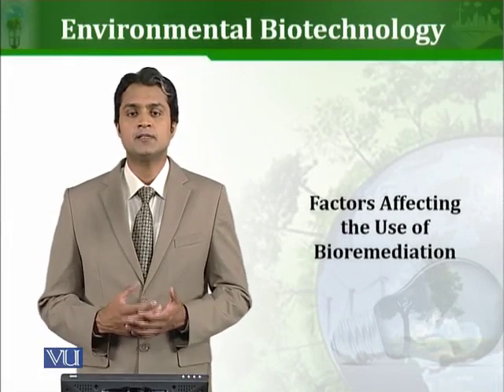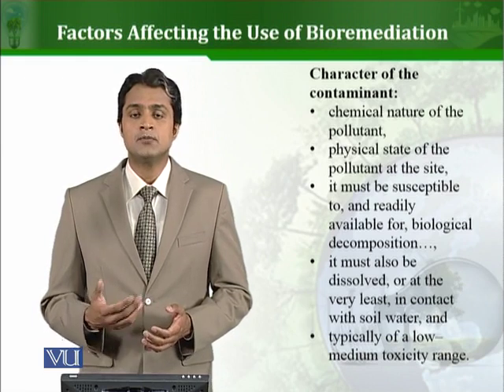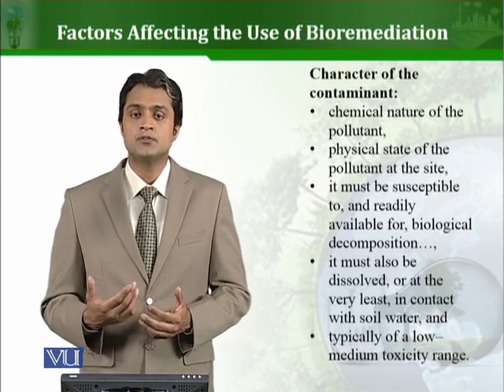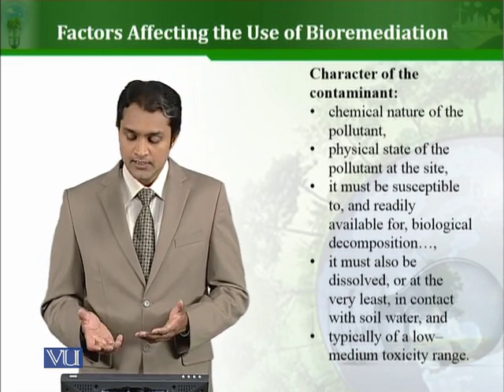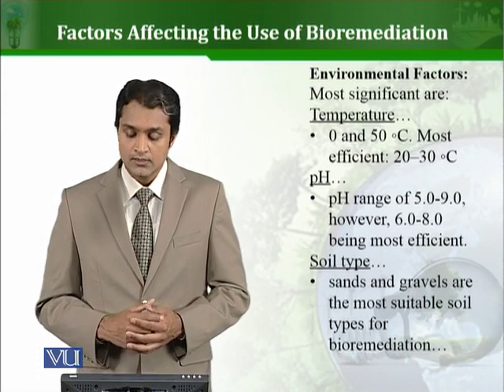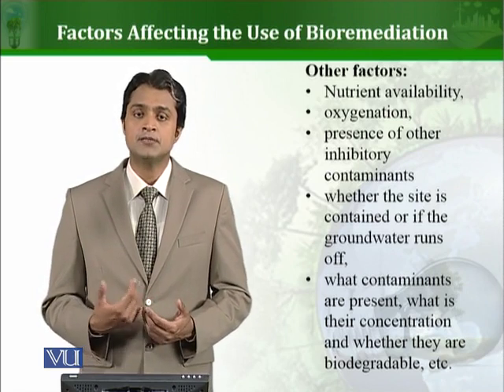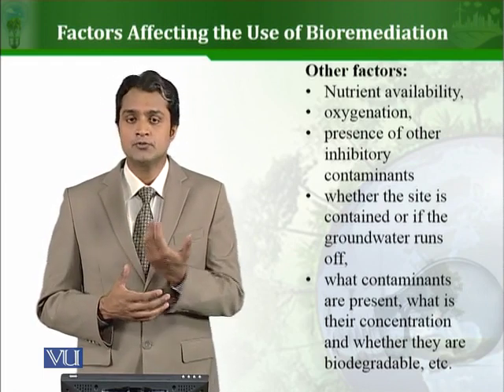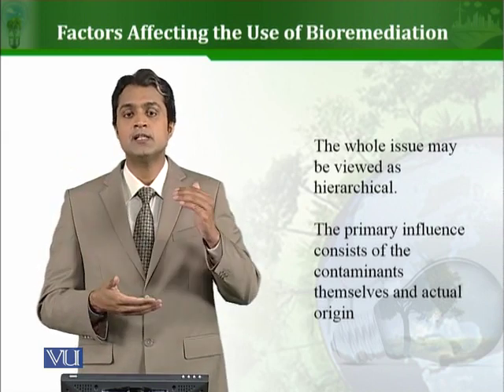BT503_Topic142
142. Factors Affecting the Use of Bio-remediation